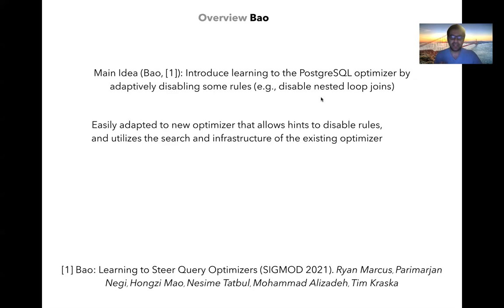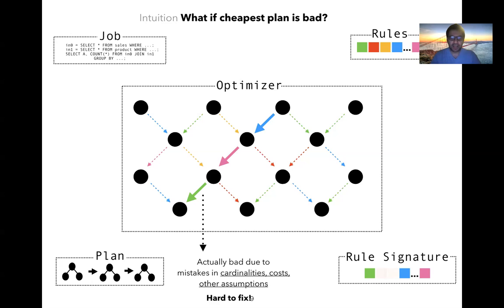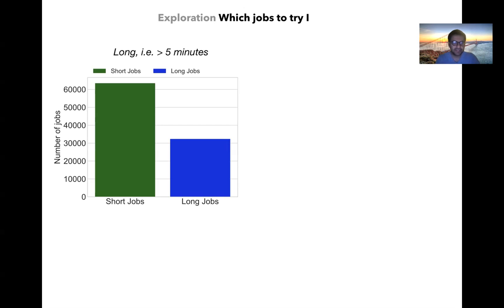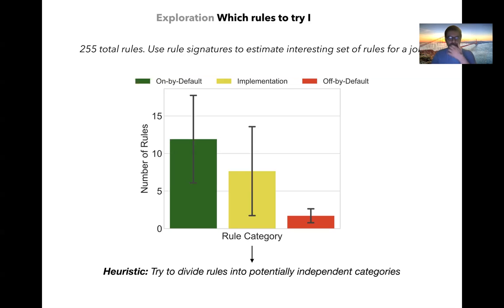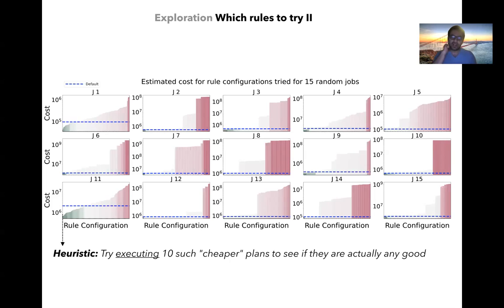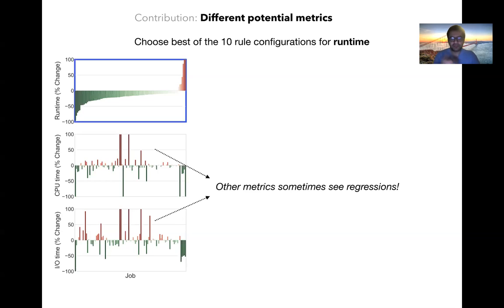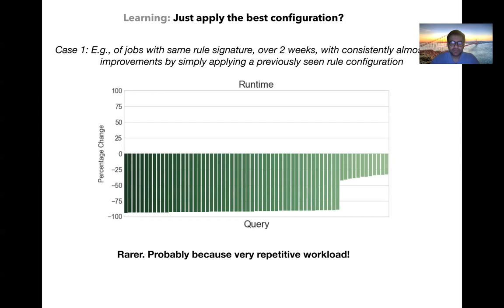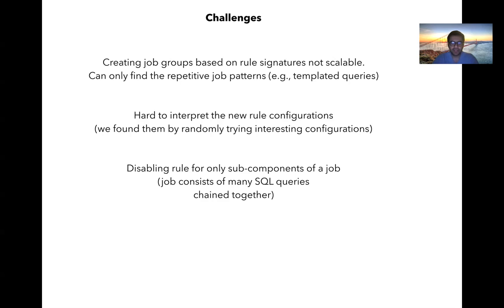573 Steering Query Optimizers: A Practical Take on Big Data Workloads